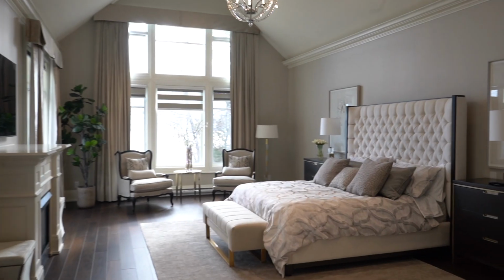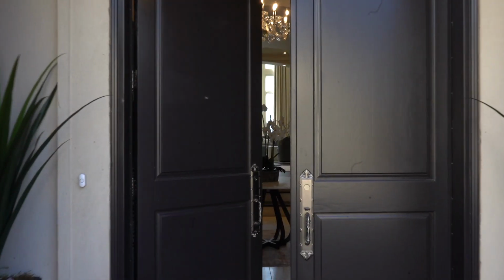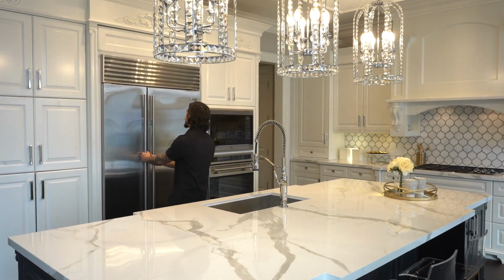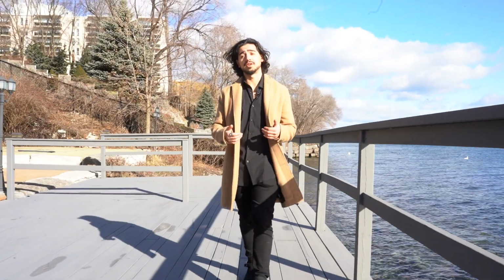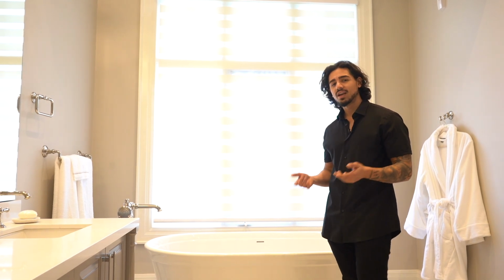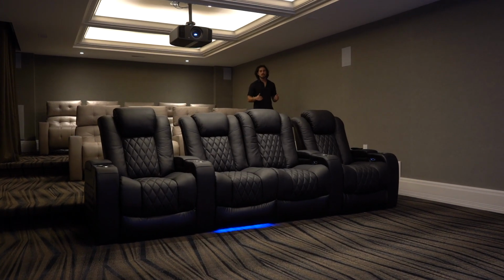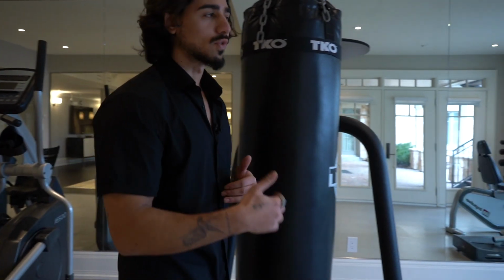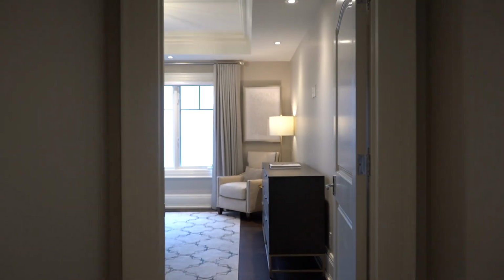LUXURY $8,195,000 WATERFRONT HOME NEAR TORONTO 2021! WALKTHROUGH TOUR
Inside an $8.2 million dollar waterfront luxury mansion near Toronto. In this video, I take you on a tour of this amazing waterfront luxury home in Burlington ON. This mansion is over 10,000 sqft and is located only 45 minutes away from downtown Toronto.

This luxury home has been one of my favorite luxury home tours we have done here on this home tour series and I'm excited to share this one of a kind mansion with you that has the most incredible waterfront views overlooking Lake Ontario.

Let us know if you want to see more Custom Million Dollar homes in the next video, by commenting: "More Luxury Homes"

Would you like your luxury home/listing to be featured on our channel? Send us a PM on Instagram

Property Address: 5126 LAKESHORE Road, Burlington, Ontario L7L 1B9
Specs: 6 Bedrooms, 8 Bathrooms
10,706  sq ft interior space /
41,053.51 ft² (0.942 ac)
Listing Price: $8,195,000
Listing agents: Carlos & Christina Clavero | Invidiata Team

I am a real estate agent out of Toronto Ontario. Leave a comment on any video if you have any questions about the GTA or the real estate market here, or just simply say "Hey"

We respond to all our comments. Looking forward to meeting you.
Cheers, Austin Furtado ( :

Created by: Austin Furtado  - @thefurtadogroup
Filmed by: @life_ofaus, @inwardoutproductions
Edited by: @life_ofaus

Time Codes:
0:00 - Luxury Home Tour Intro
0:38 - Front Exterior
1:52 - Home Tour (edit)
2:10 - Front Entrance Foyer
2:29 - Great Room
3:09 - Kitchen & Breakfast Area
4:16 - Back Yard Waterfront Exterior
5:19 - Dining Room
5:42 - Main Floor Master Bedroom
6:50 - Lower Level Entertainment Area
7:57 - Home Theatre
9:23 - Lower Level Sitting Area
9:40 - Fitness Centre & Spa
10:54 -Second Floor
11:05 - Junior Master Bedroom Suit
11:18 - Second Floor Bedrooms
11:52 - Outro

Thanks for supporting the channel — we appreciate you being part of The Furtado Group community.